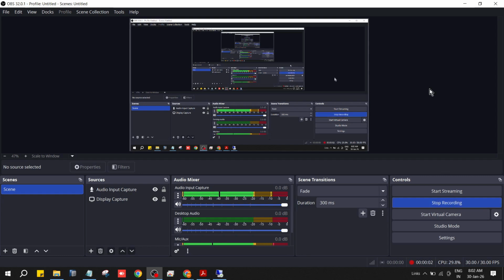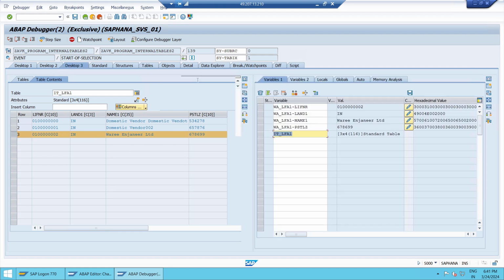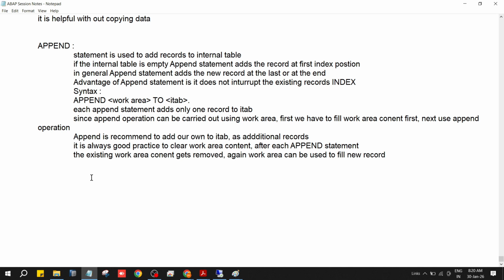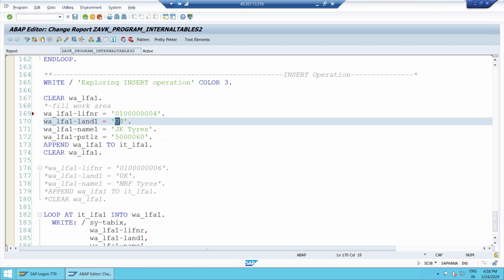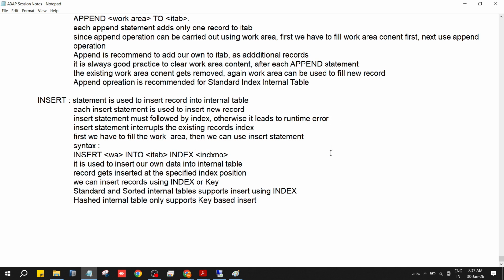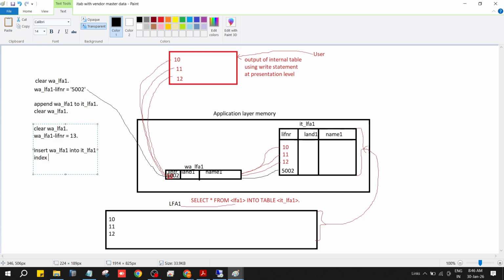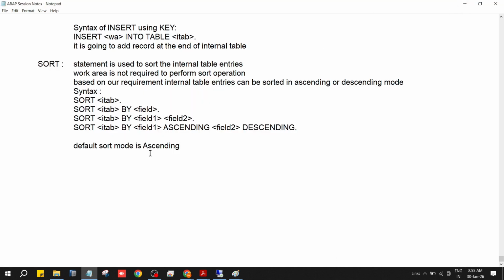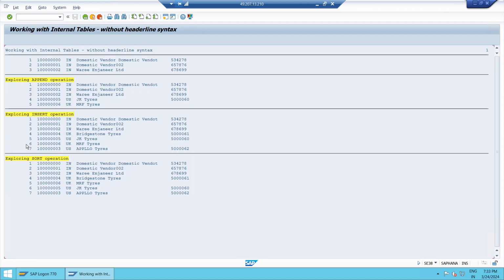Session 157 Working with Internal Tables INSERT Statement